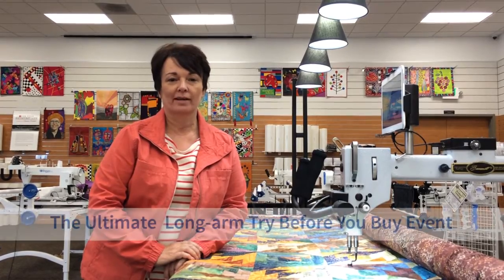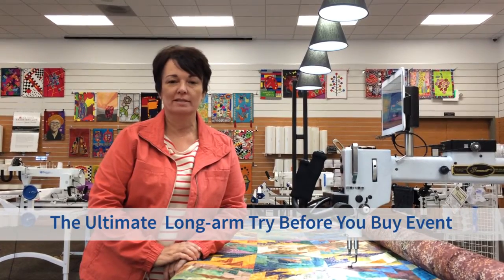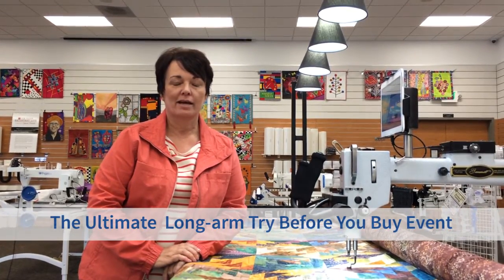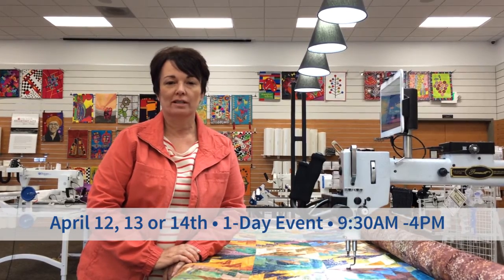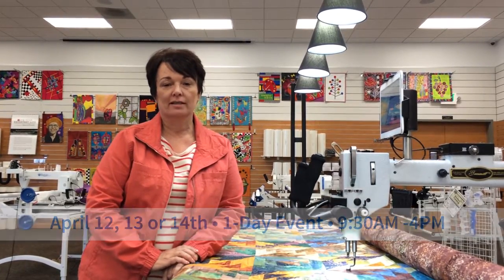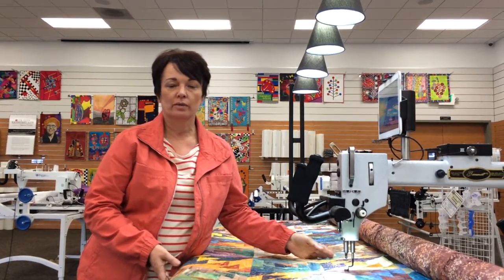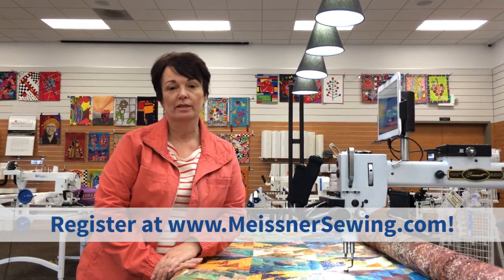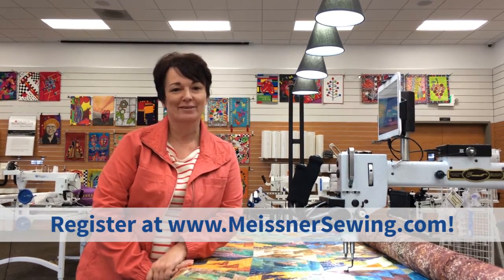Meissner Minutes: The Ultimate Long-arm Try Before You Buy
This week at Meissner Sewing and Vacuum Centers: Join Meissner's Long-arm expert Tonja McCarthy for the Ultimate Try Before You Buy Event this April!